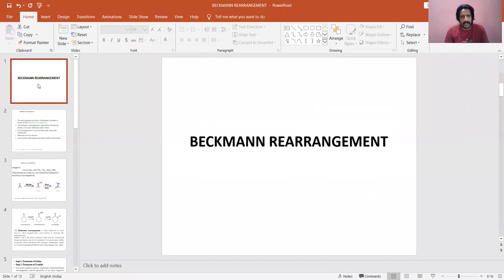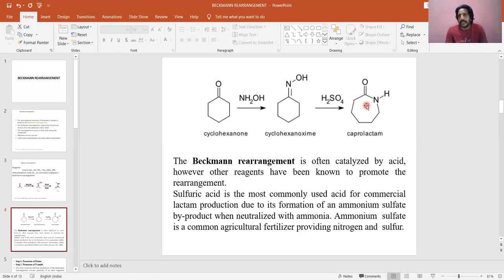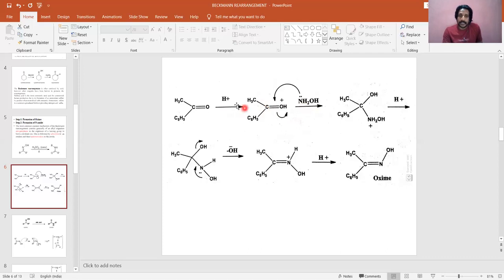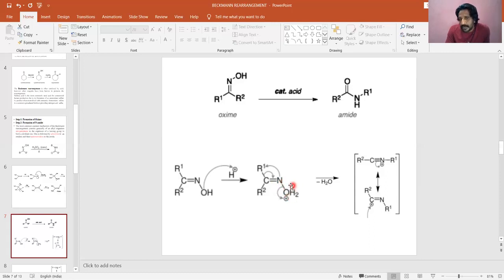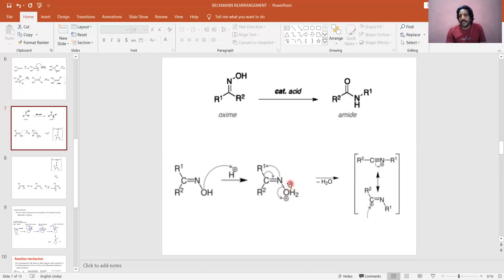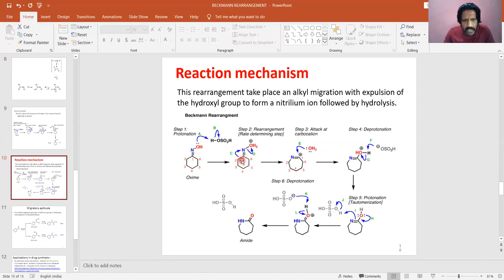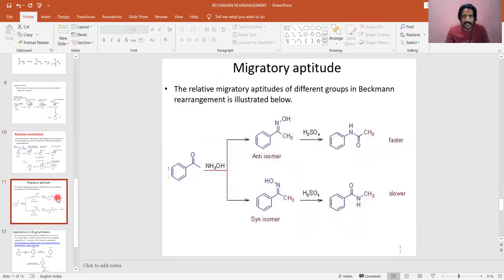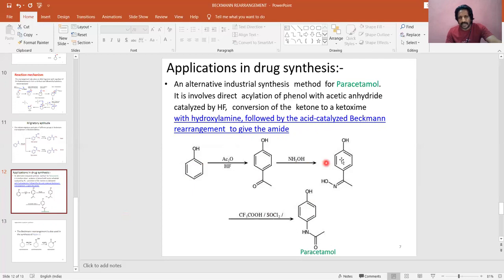Beckmann Rearrangement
Beckmann rearrangement mechanism is explained here. Use earphones for a better experience.